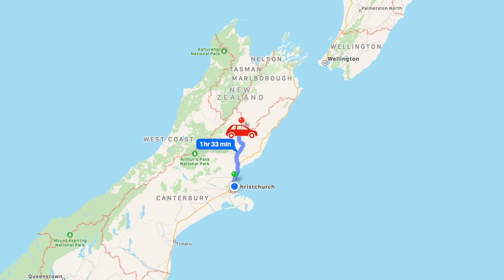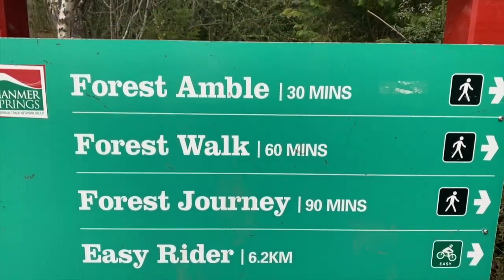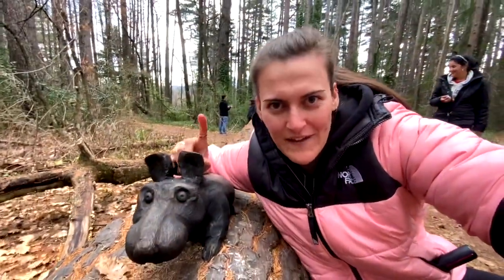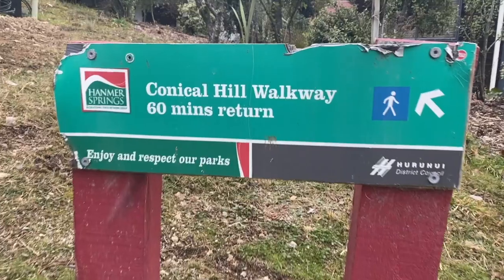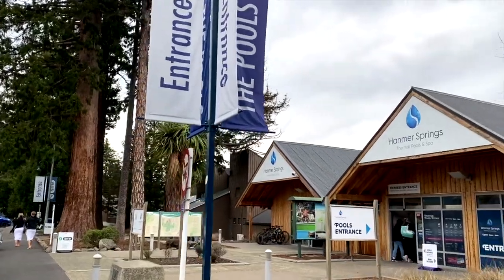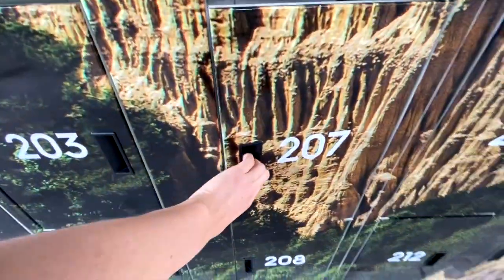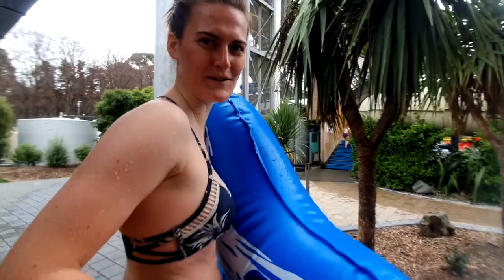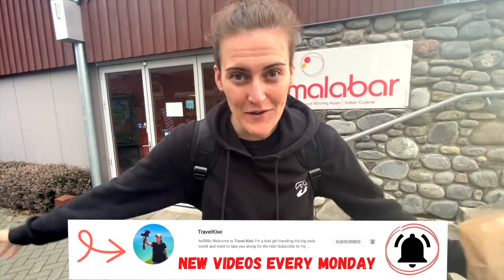Hanmer Springs // WHAT TO DO in Hanmer springs!!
Hanmer Springs and what to do in Hanmer springs!
there are lots of things to do in Hanmer springs.. it a cute little town with lots of things to do!!  Hanmer springs and the Hanmer springs hyrdroslide, , walks, bikes, mini golf!! This is what i recommend you do in a weekend. its only 1.5 hours away from Christchurch so nice and close for along weekend!

as always i'll see you next Monday,
Peace,
Travelkiwi ✌🏼🇳🇿